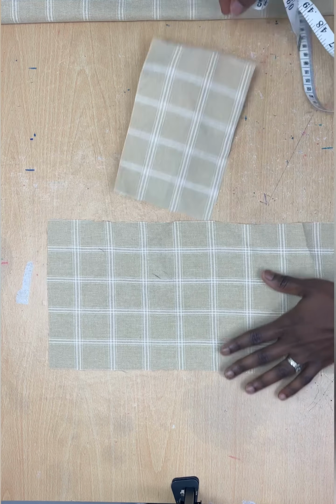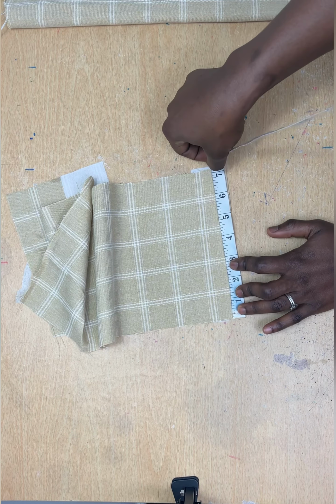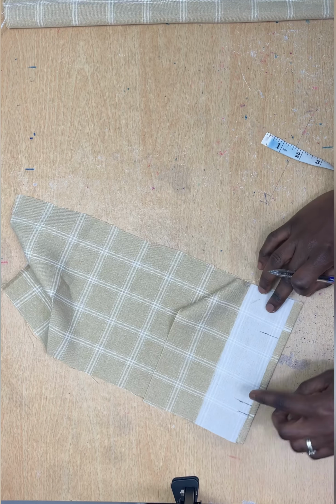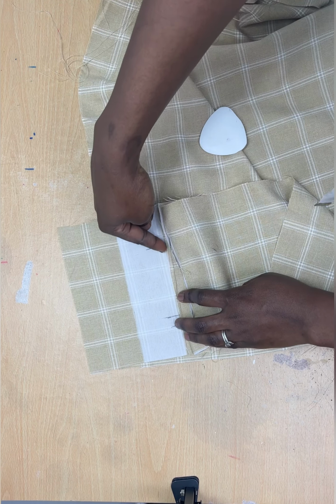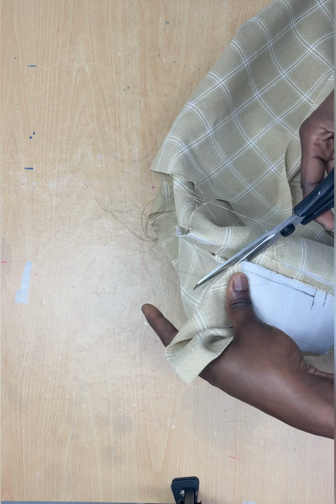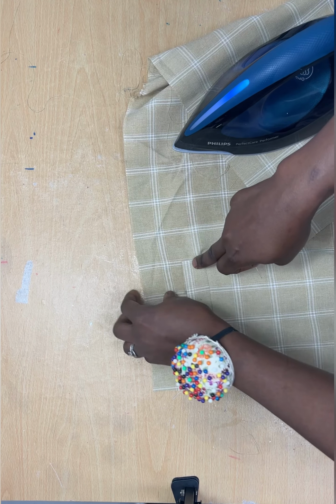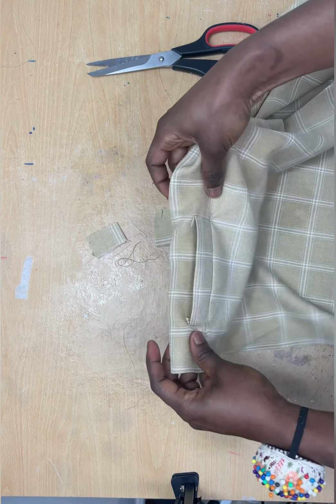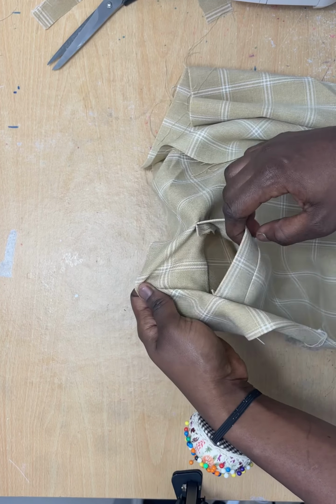How to sew suit breast pocket/senator breast pocket/Kaftan breast pocket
How to sew senator left breast pocket/suit top left pocket